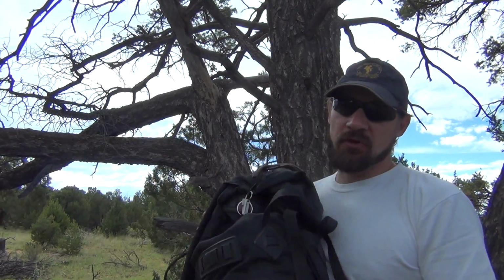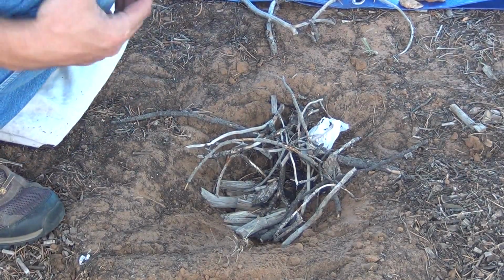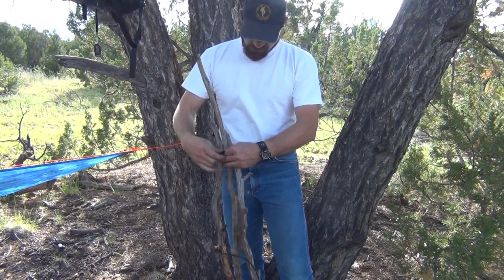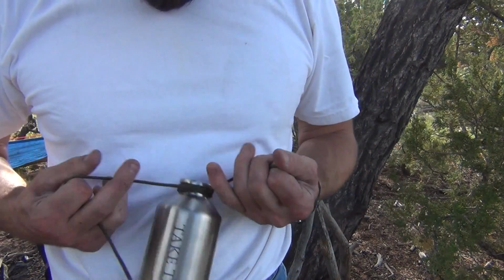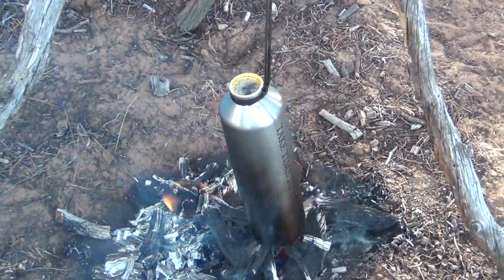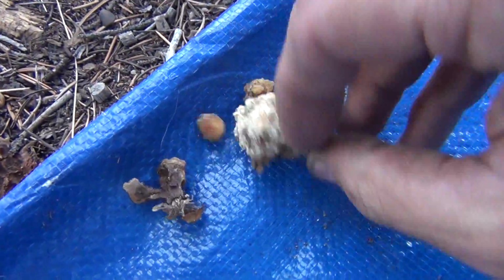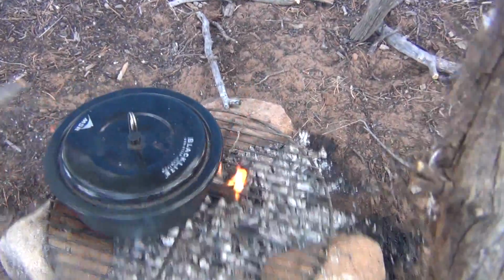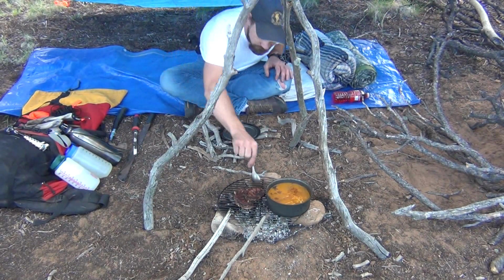My overnight trip - HD (Part 3)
In this video I'll take you with my dogs and I for a good time in the woods. Enjoy!